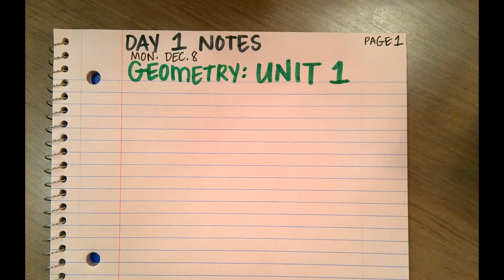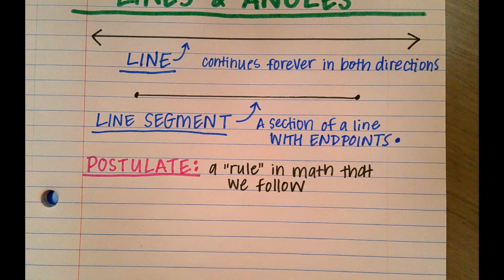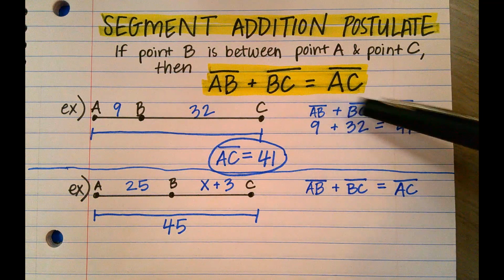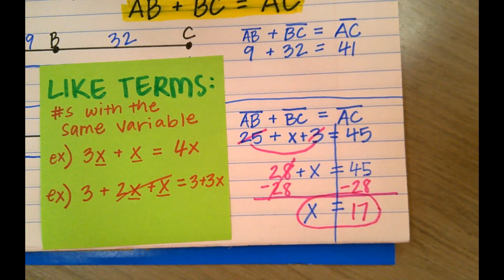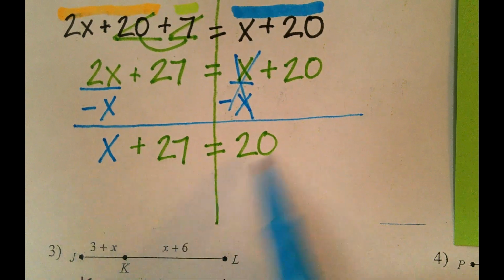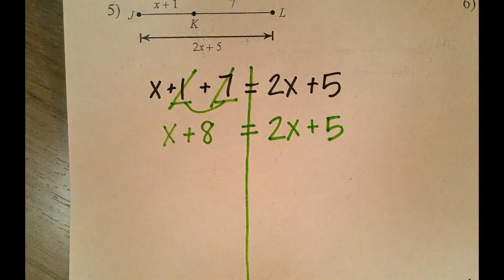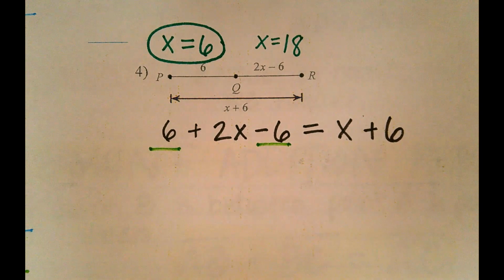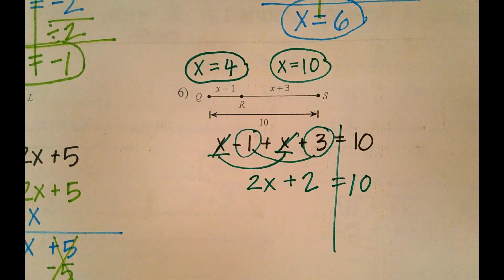Geom. Day 1 Segment Addition Postulate